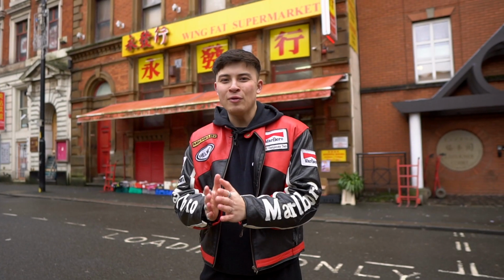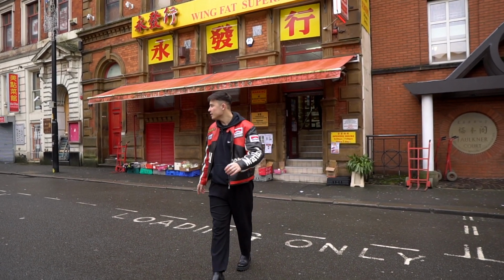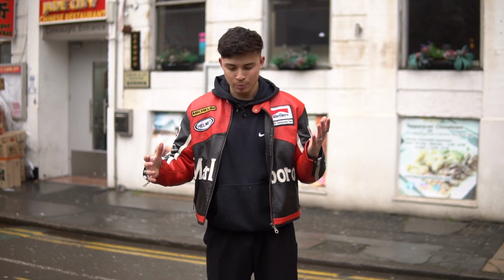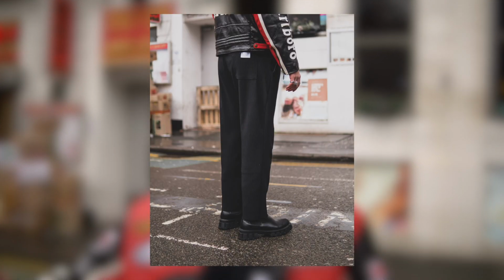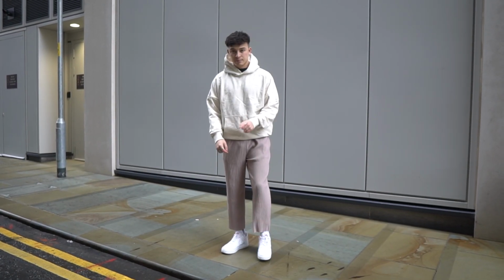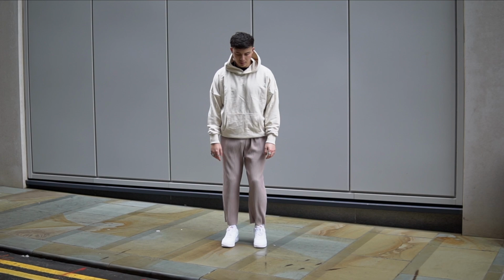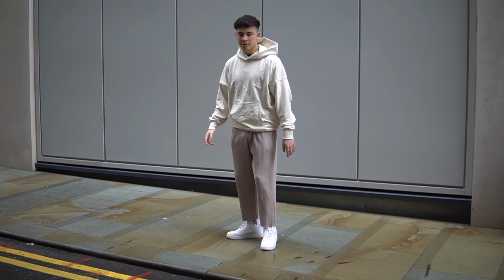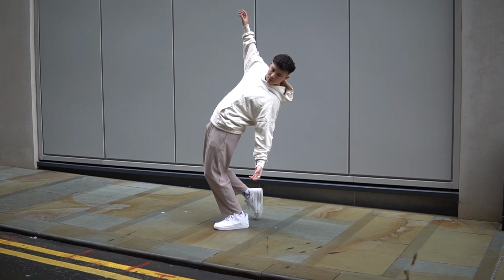How To Pose For Instagram Pictures | Tips!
How To Pose For Instagram Pictures | Hacks

Today's video is part 3 of how to pose for Instagram photos/pictures I go over 6 different poses on how to improve your Instagram photos. These men posing tips will help with all fashion photography photoshoots.

SOCIALS
Depop - @domhadley

SETUP
Camera (Sony A6000 - £350)
Lens (Sigma 16mm 1.4 - £370)
Vlogging Tripod (Jobi - £20)
Big Tripod (Amazon Products - £17)
Battery Charger (Amazon - £26)